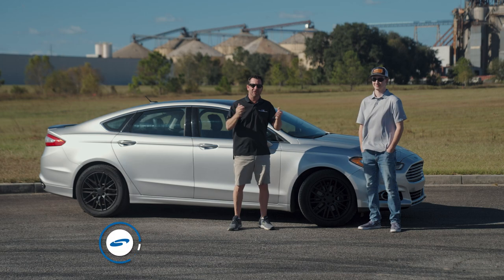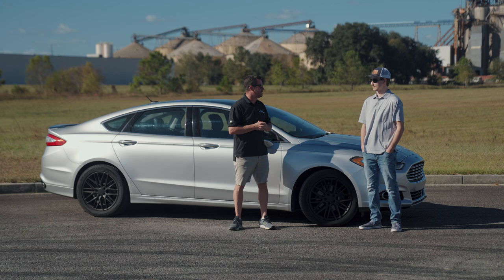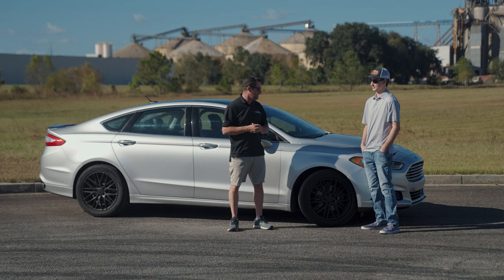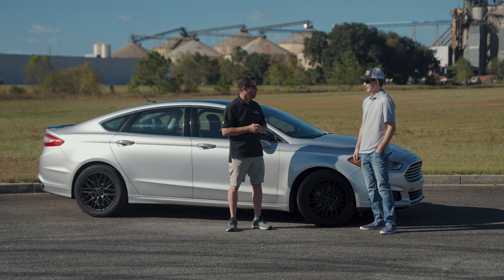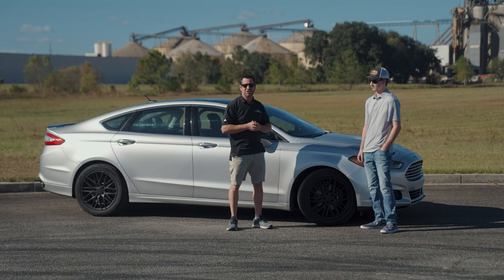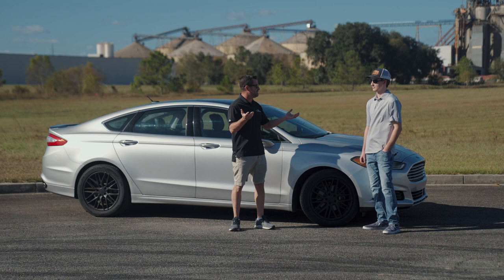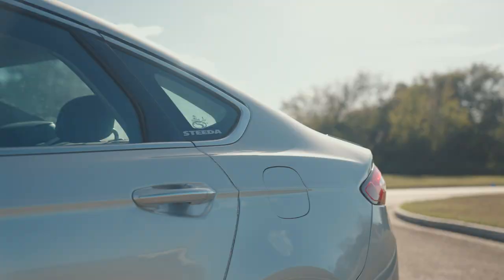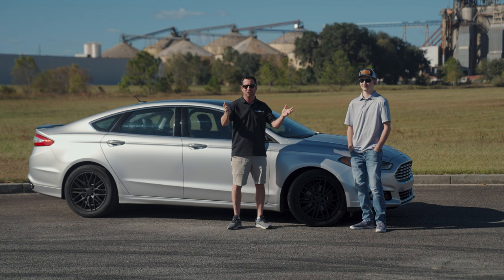Meet the Team: Jacob Norris and His AWD Ford Fusion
One of the most crucial steps to getting our parts to your door is assembly. Part of that team is Jacob Norris and it's his responsibility to make sure all of our products are put together and boxed up correctly. Learn more about him and his 2013 Ford Fusion which is full of Steeda parts from suspension to induction.